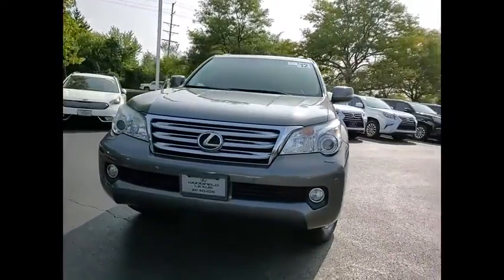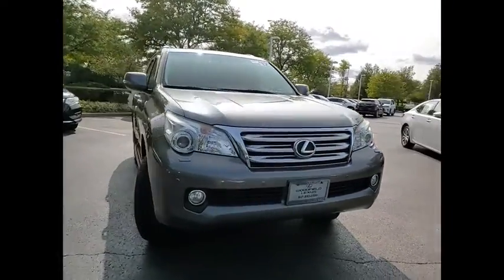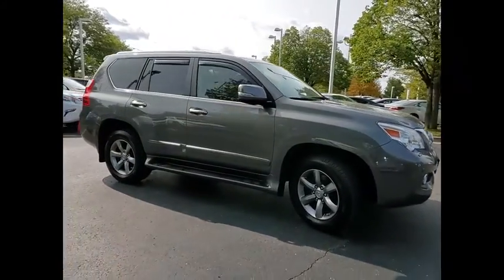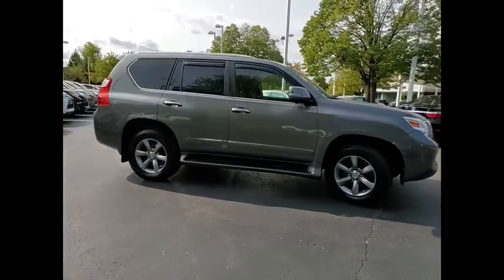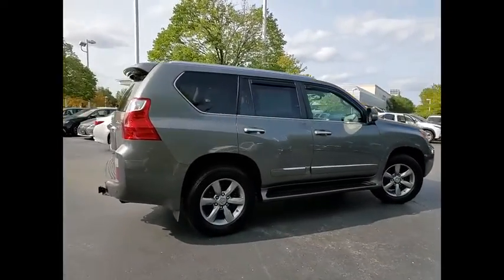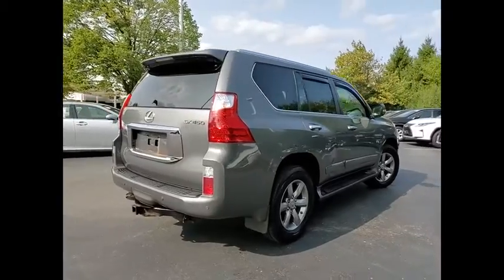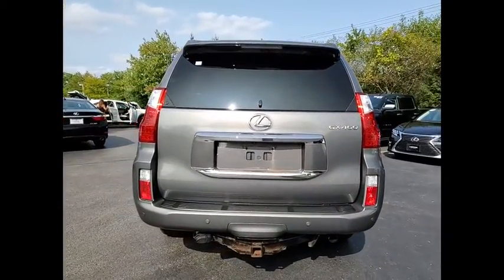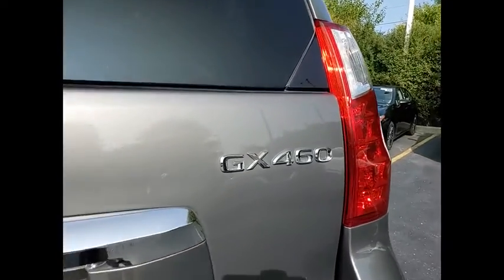2012 Lexus GX 460 Premium Schaumburg IL Q2662A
2012 Lexus GX 460 Premium

Woodfield Lexus
350 E. Golf Rd

Recent Arrival! Clean CARFAX. Odometer is 11997 miles below market average! Gray 2012 Lexus GX 460 Premium 4D Sport Utility 4.6L V8 DOHC Dual VVT-i 32V 6-Speed Automatic with Sequential Shift ECT 4WDShopping at Woodfield Lexus is car buying the way it should be: fun, informative and fair. Here are our promises:* Transparent Pricing!* Pressure Free, Efficient, Friendly, and Helpful Sales Staff!* One Massive Inventory For One Stop Shopping!* No Hassle Sell or Trade Any Car* Pressure Free Road TestWoodfield Lexus - Come See For Yourself Today!Awards:  * JD Power Dependability Study   * 2012 KBB.com Best Resale Value AwardsReviews:  * If you need an SUV capable of tackling the roughest terrain, but yearn for a luxurious cabin outfitted with upscale amenities and versatile seating, the 2012 Lexus GX 460 will meet your unique demands. Additionally, the GX's exceptional build quality and strong resale value make it a smart choice for value-driven consumers. Source: KBB.com  * Capable off-road performer; top-notch interior with plenty of luxury features. Source: Edmunds